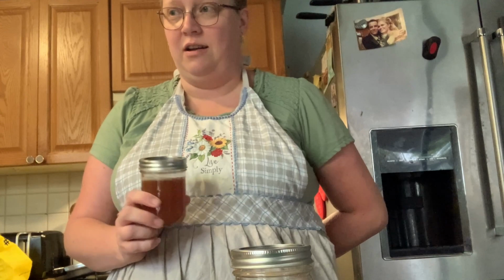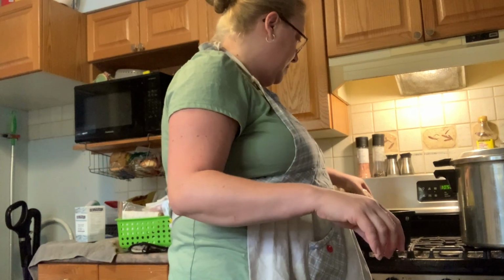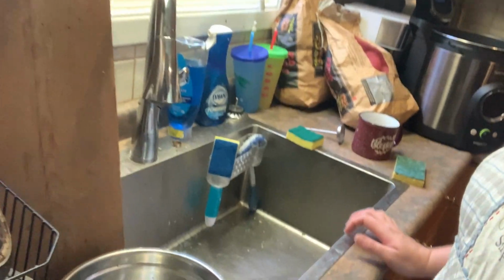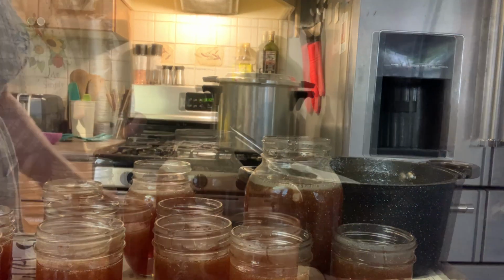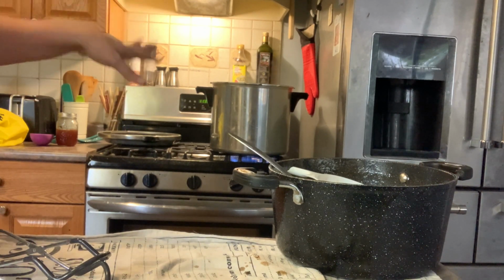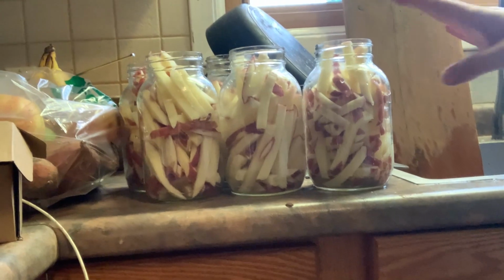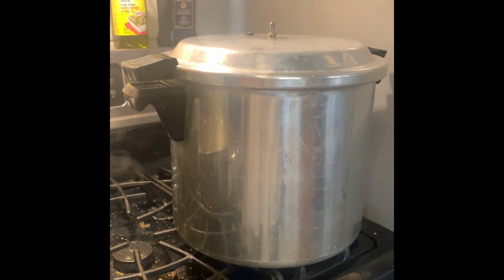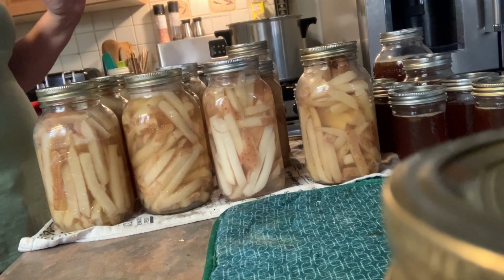Re-canning apple jelly, and canning French fries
Canning lids - moinkerin brand from Amazon.ca